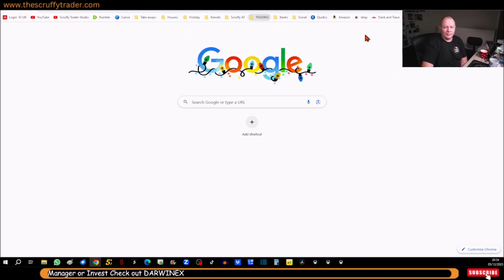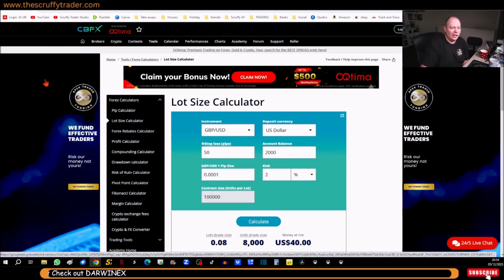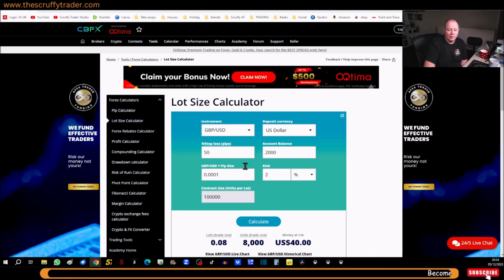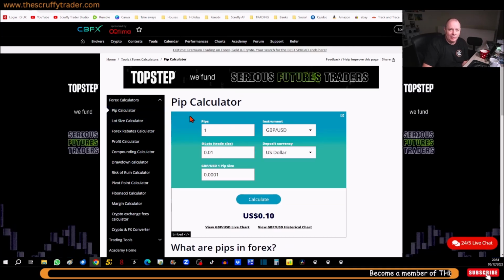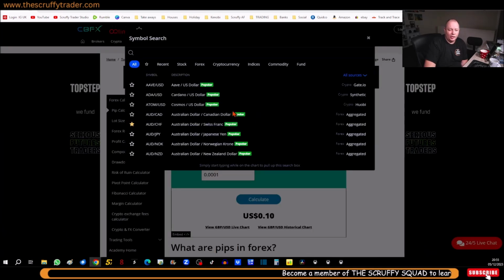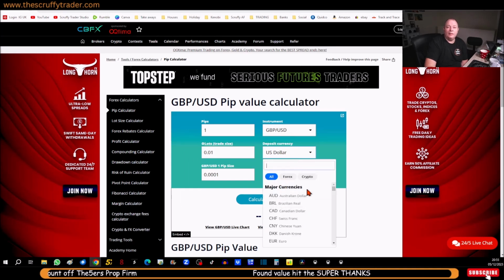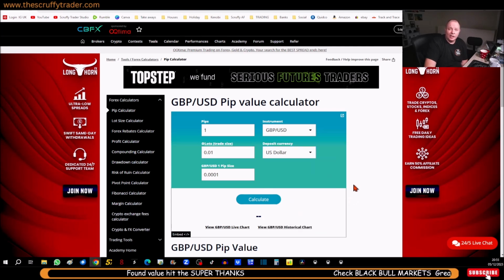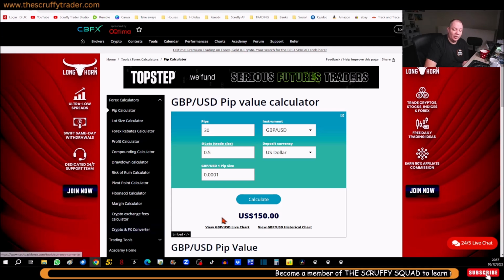HOW TO USE A PIP CALCULATOR TO FIND LOT SIZE = DAY TRADE FOREX